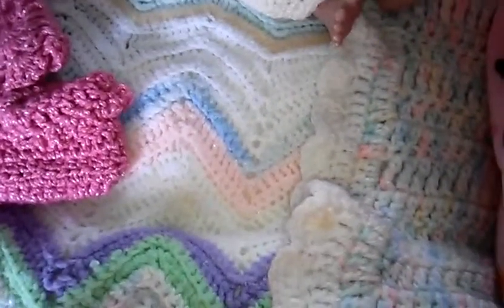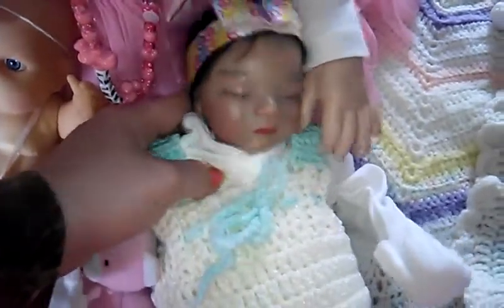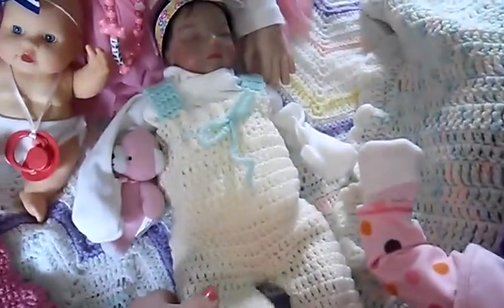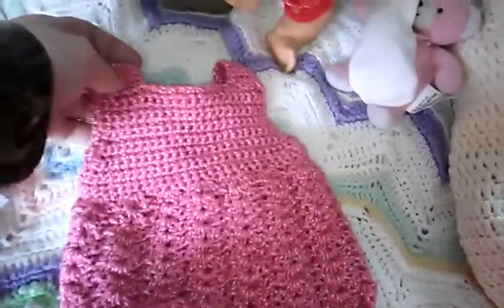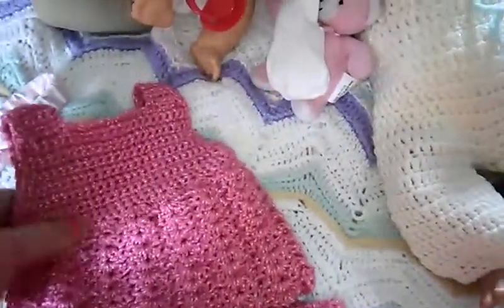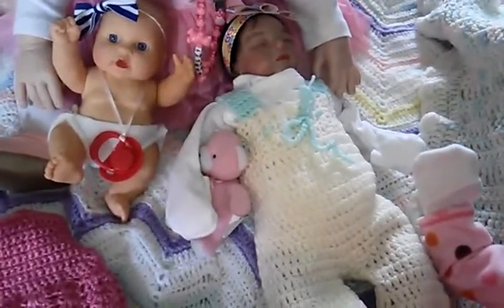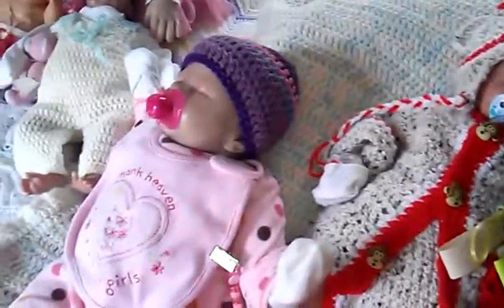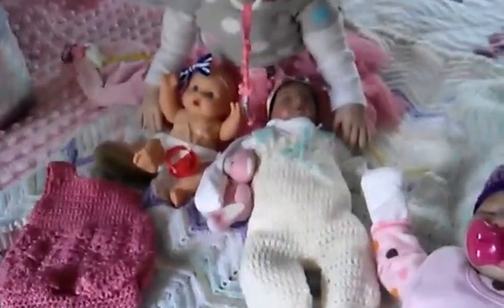trying on the happy mail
do not forget to vote for Harley in the "cutest reborn baby contes". it will be linked below. just click the link and comment " i vote for harley". please and thank you!!